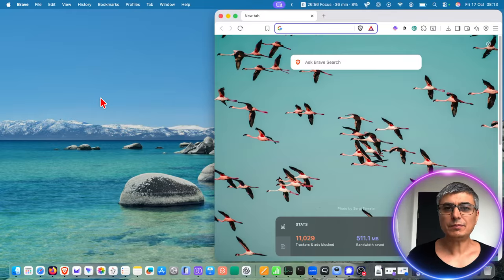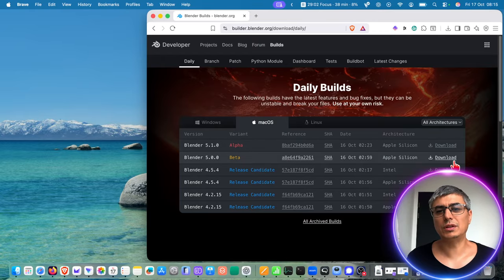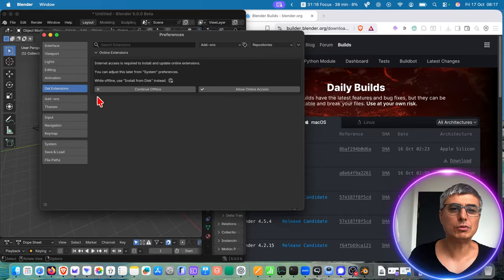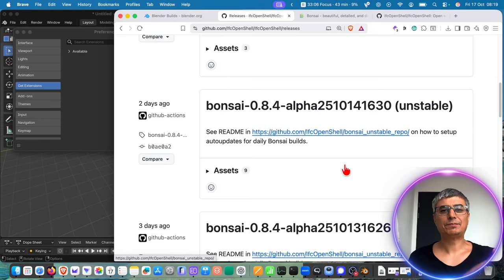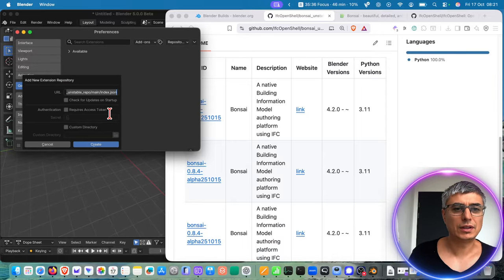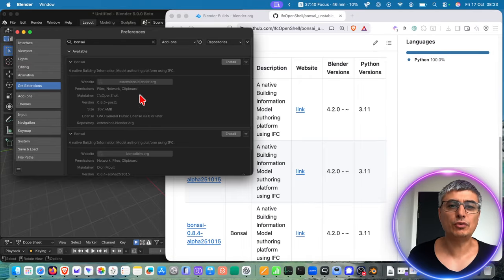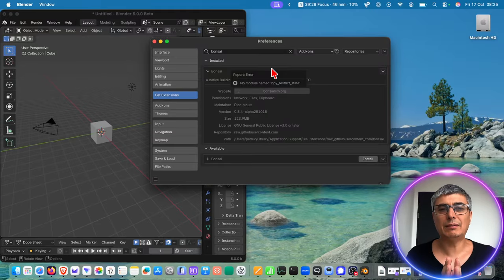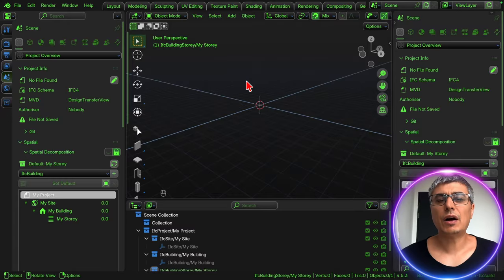How to Install BonsaiBIM Unstable Build in Blender (5.0 Beta & 4.5.3 LTS) (Auto-Update Method)